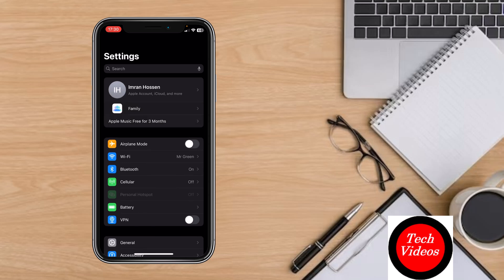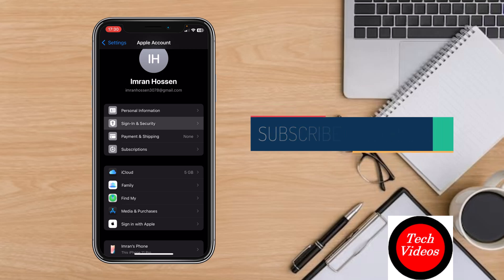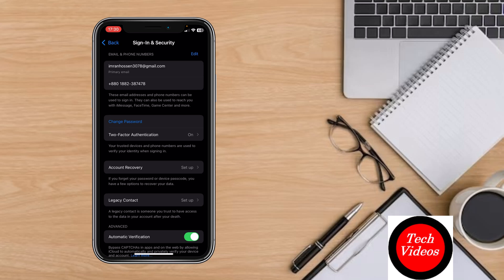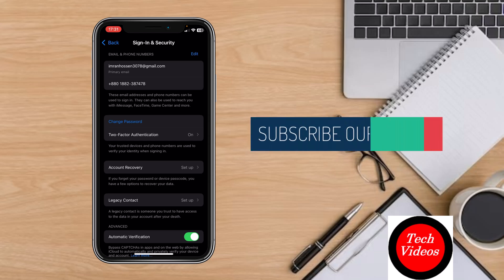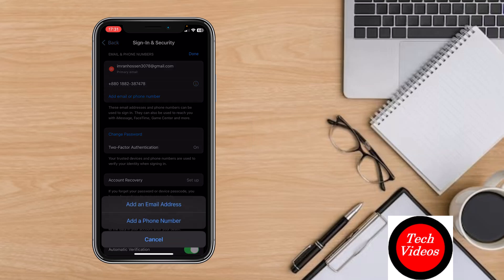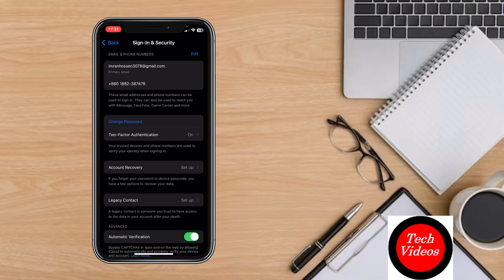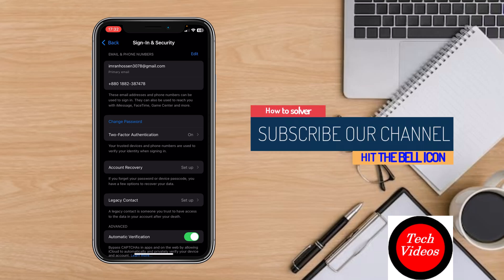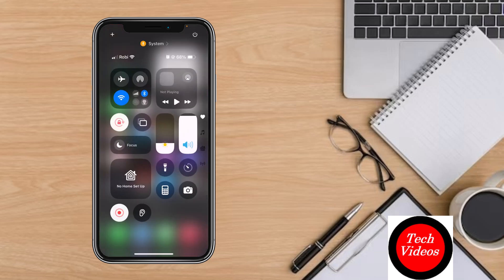How to Secure Your iPhone with Two Factor Authentication [ iPhone all Series ]